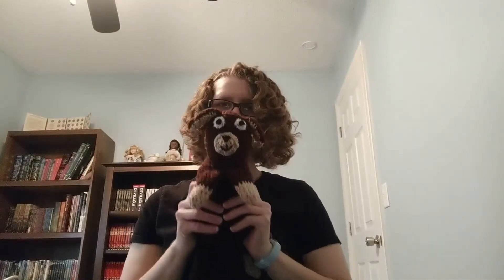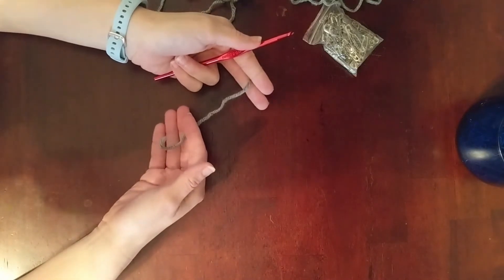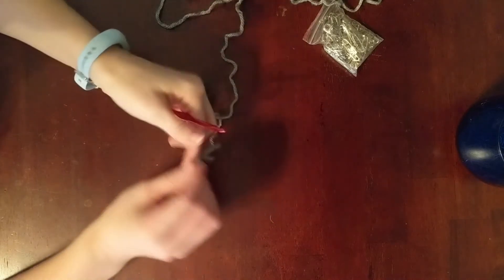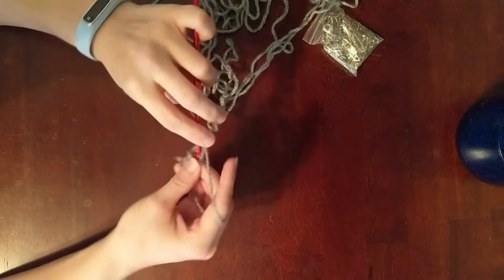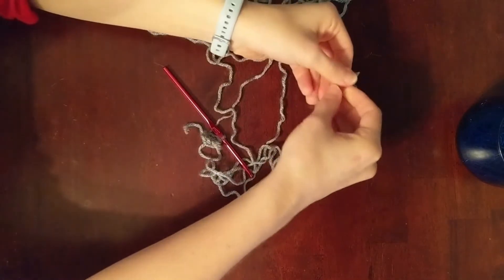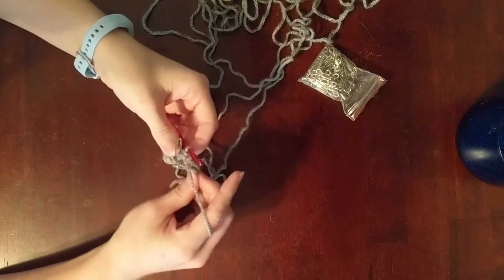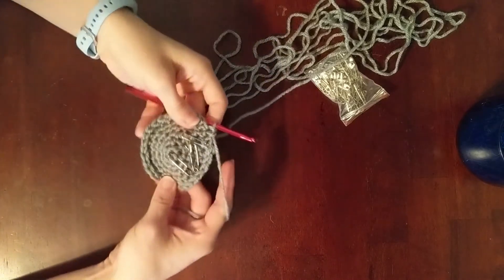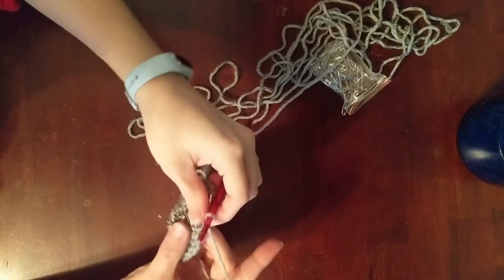Beyond Basics Crochet: Part 1 - Dog Plush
Join Jessica as she introduces us to a new series where we'll learn how to make a crochet dog plush!